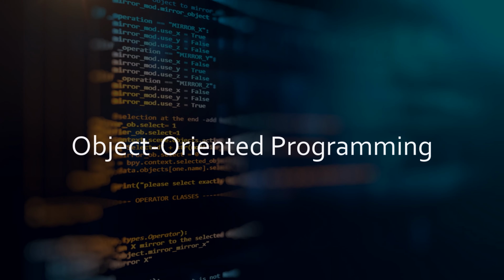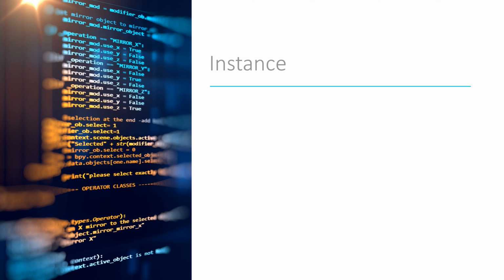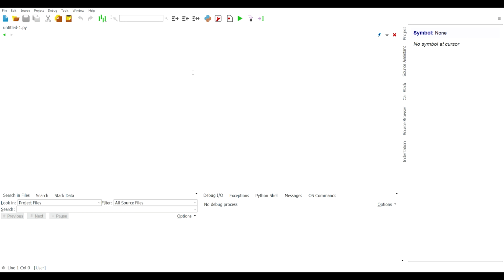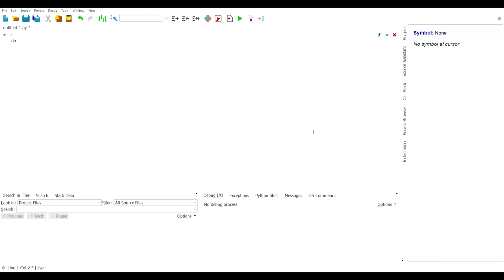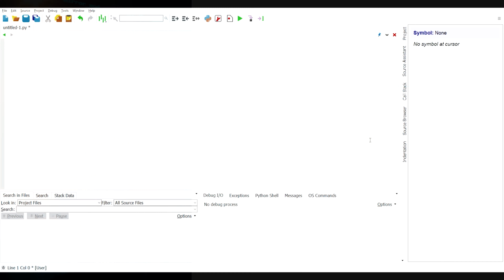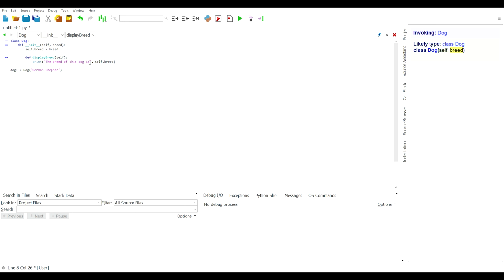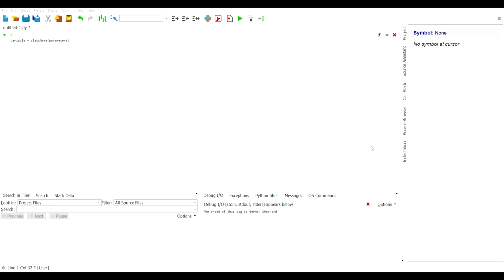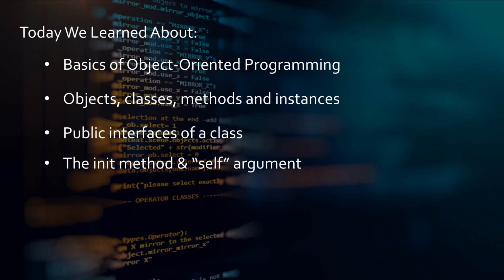Intro to Python #16 Object Oriented Programming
Hello Everyone!
Welcome back to VG Studios!
Sorry for the delay, I've been working on something mindblowing that I'll be releasing soon ;)
In my previous video, we learned File Processing in Python, and today, we shall learn the basics of Object-Oriented Programming (OOP).

**Timestamps**
0:00​​ Intro
0:23​​ Object-Oriented Programming
1:21​​ The basic terminologies
3:04 Public interface
3:39​​ Class example
3:57​ The initialization method
5:23 The self argument
6:19 Other main concepts in OOP
6:29 Lesson Overview
6:51 End Message

So that's all for the Intro to Python series guys! Thank you for being part of this incredible journey, and I hope that you learned something new from this.

Please like, share, and subscribe and let this video reach as many people as possible to spread the word about coding and have more people join us in this amazing journey!

As always, have a great one and see you in my next!